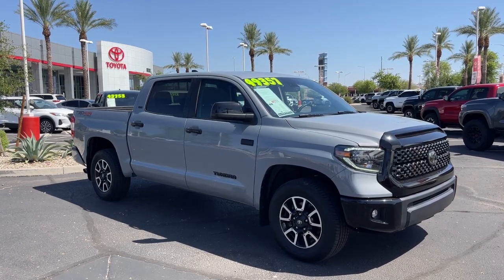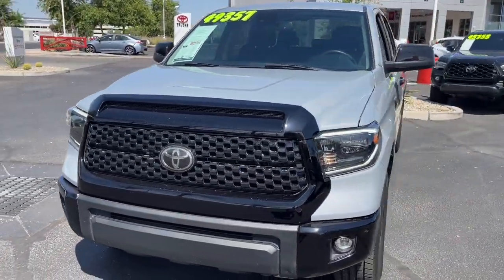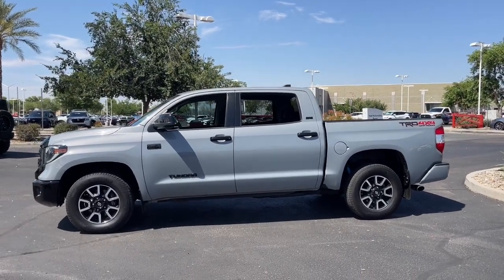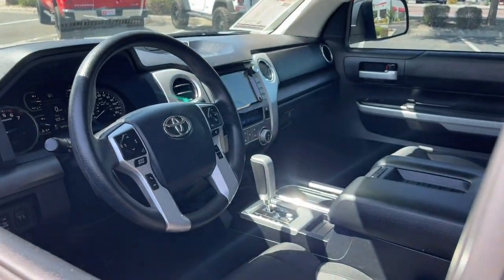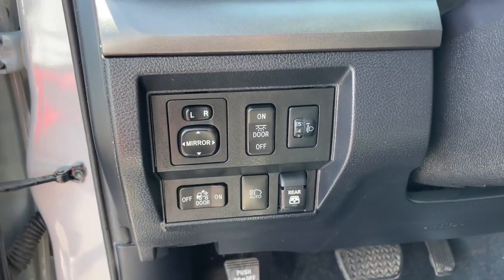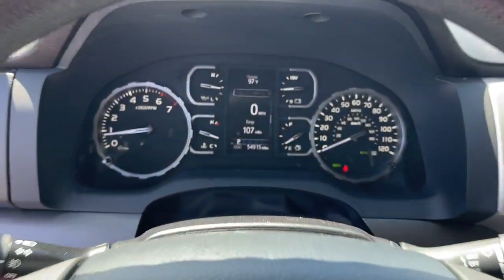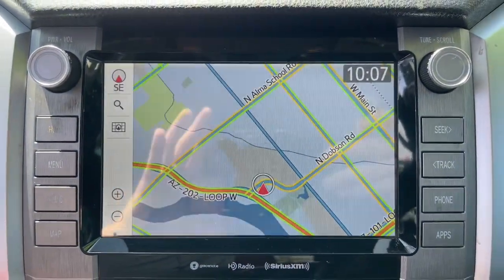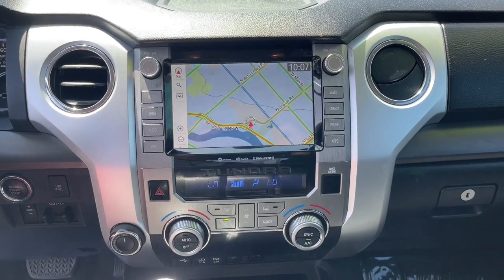2020 Toyota Tundra_4WD Mesa, Tempe, Chandler, Scottsdale, Gilbert, AZ 231227A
Cement Used 2020 Toyota Tundra_4WD SR5 available in Mesa, Arizona at Berge Toyota. Servicing the Tempe, Chandler, Scottsdale, Gilbert, AZ area.

Berge Toyota
2020 W. Riverview Auto Drive

Recent Arrival! CARFAX One-Owner.4WD Blk Fabric W/Trd Off Road Cloth.Cement 2020 Toyota Tundra SR5 4WD 6-Speed Automatic Electronic i-Force 5.7L V8 DOHC 32V LEVAll vehicles pass a stringent 160 point inspection. Most late model vehicles have Platinum Toyota warranty options available for pennies on the dollar!Our Mission:* To ensure you have an exceptional experience with us today regardless of your decision.* To treat you with respect and provide you with all the information you need to make informed choices.* To help change your perception about what the car buying and car servicing experience should be.* To build your desire to share your wonderful experience with friends and family..